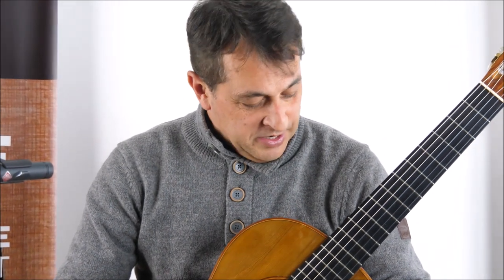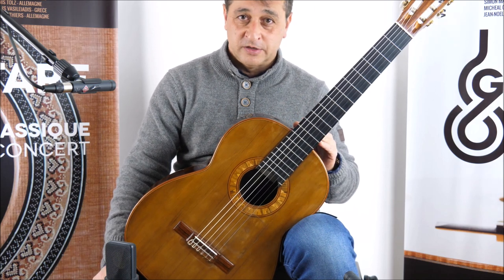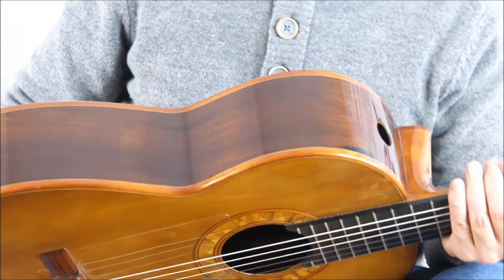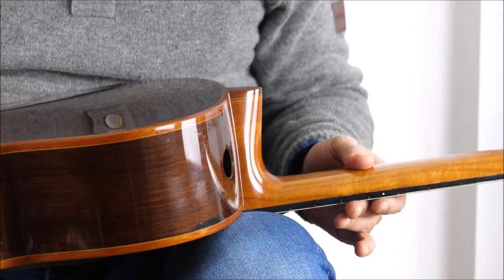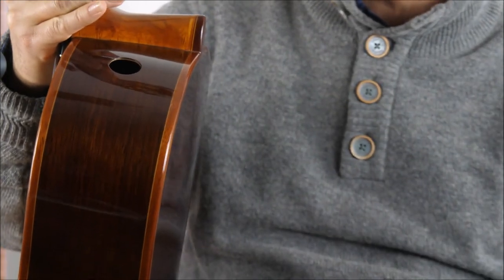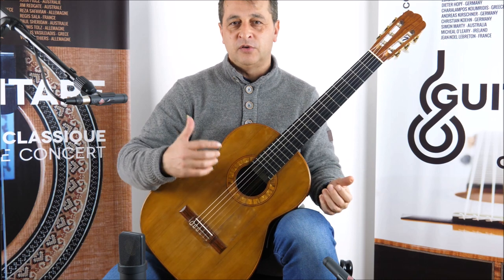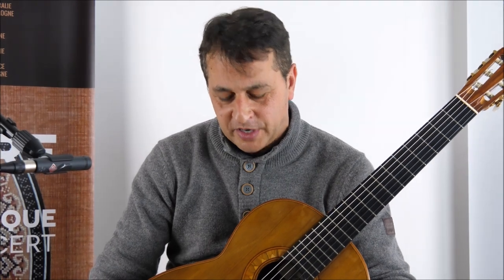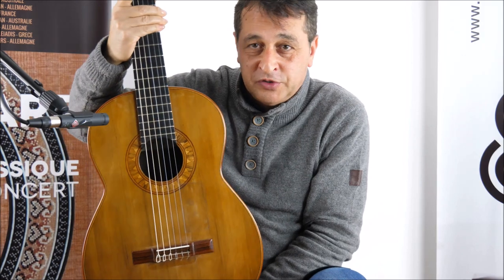Review Ian Kneipp 1995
Ian Kneipp is one of the few luthiers who worked and learned how to make lattice classical guitars with Greg Smallman. As one can expect his guitars are very close to Greg's guitar. Loud and warm with a strong string separation. Greg’s guitars are dream guitars, Ian’s guitars as well!